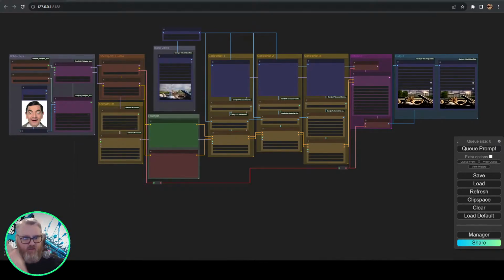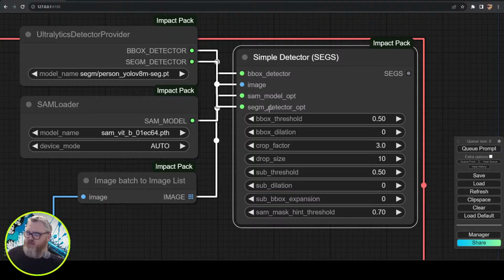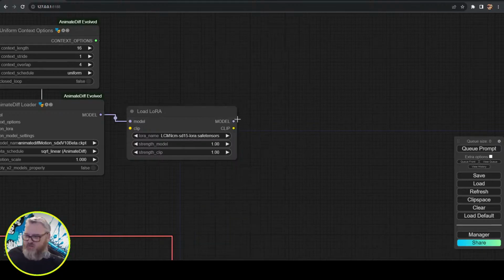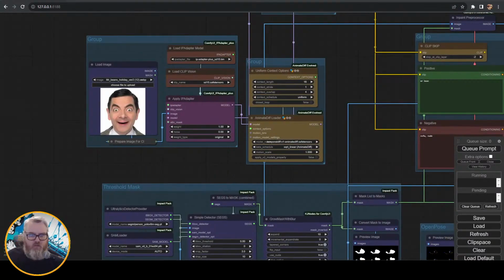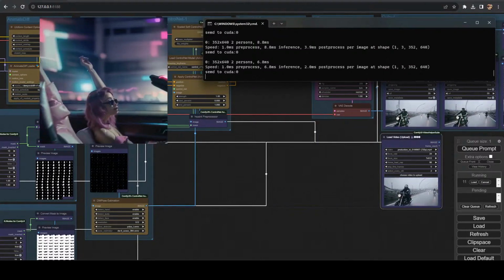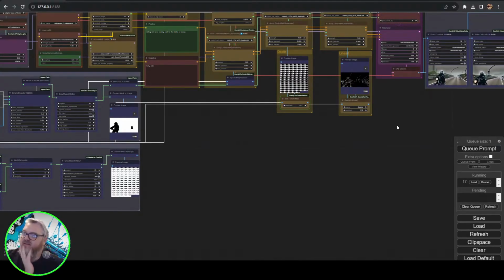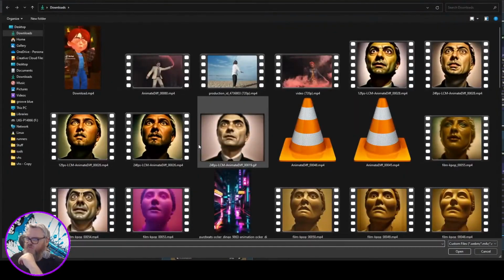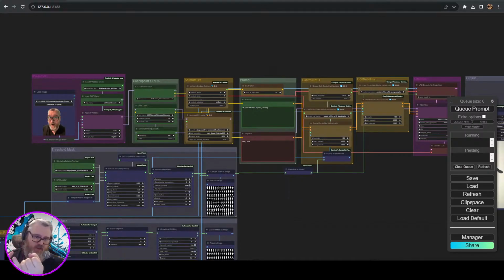Creative Exploration - Ep 21 - ComfyUI, AnimateDiff, LCM, ControlNet Human Masking by toyxyz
Here's a video to get you started if you have never used ComfyUI before 👇